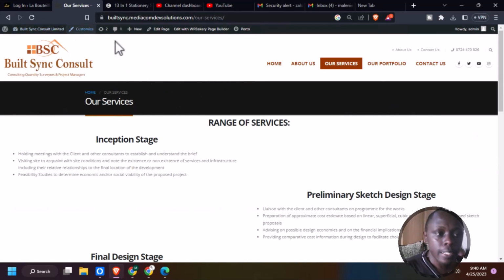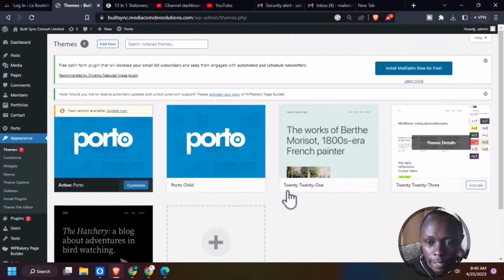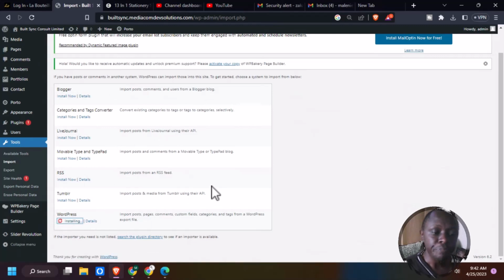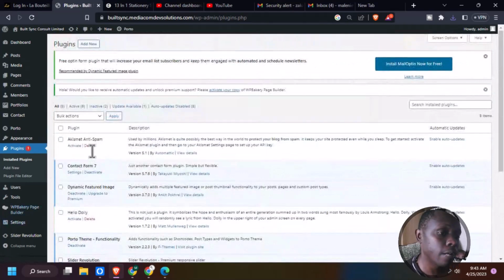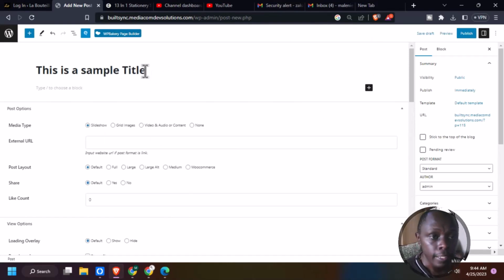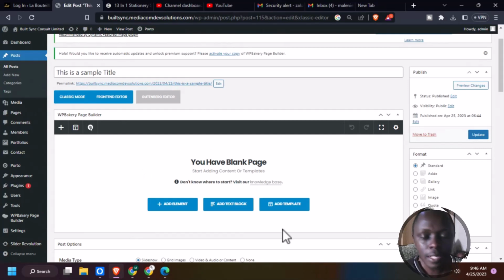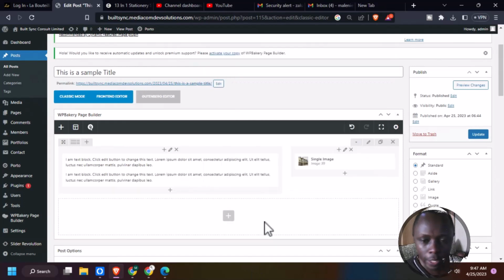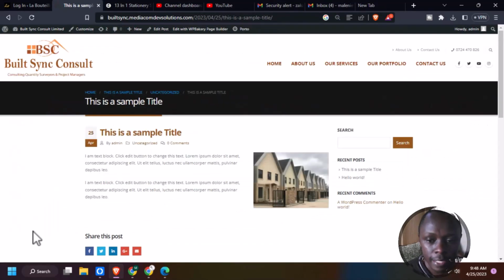Quick and Simple WordPress Site Editing Tips and Tricks